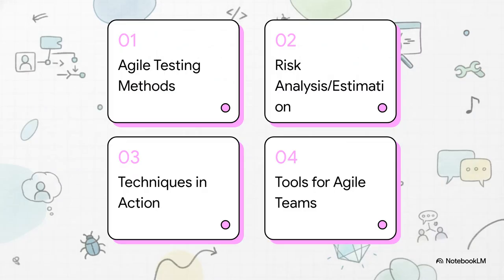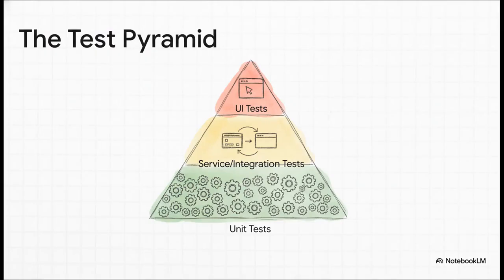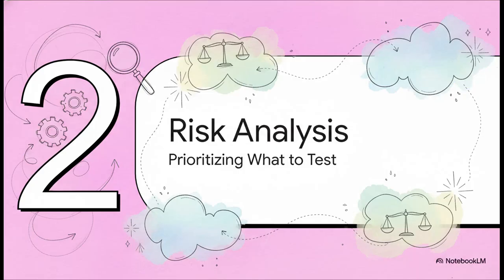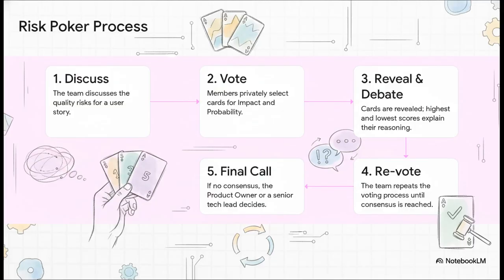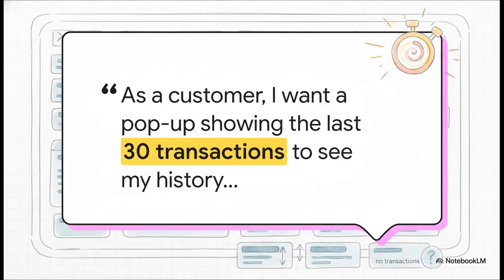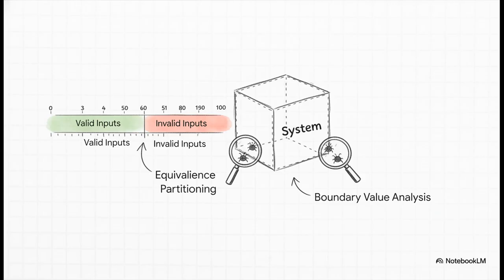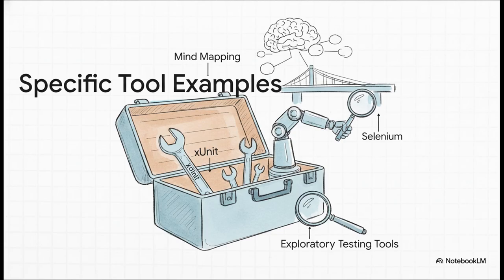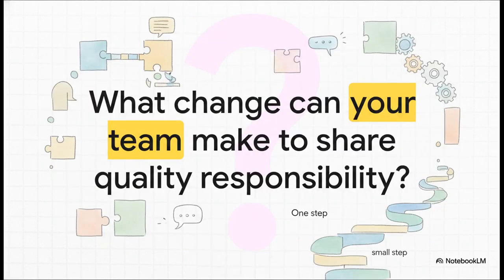The 1% Rule: An Agile Testing Masterclass for Senior QAs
Certified Tester Foundation Level Agile Tester (CTFL-AT)
Overview
The ISTQB® Foundation Level Agile Tester (CTFL-AT) certification provides the key testing skills necessary to successfully contribute to an Agile project. CTFL-AT covers agile testing in alignment with the principles of agile software development as outlined in the Agile Manifesto. A tester on an Agile project will work differently than one working on a traditional project. Testers must understand the values and principles that underpin Agile projects, and how testers are an integral part of a whole-team approach together with developers and business representatives.